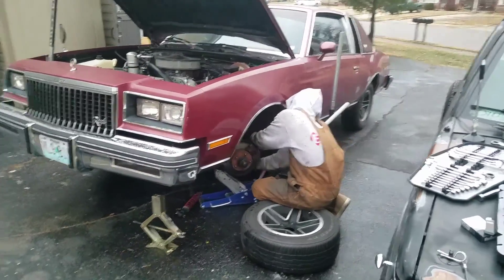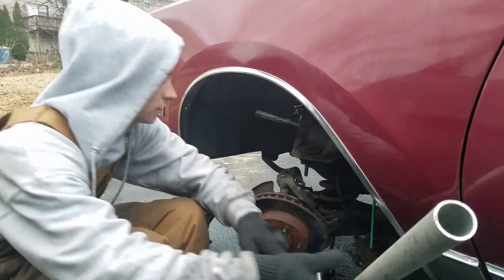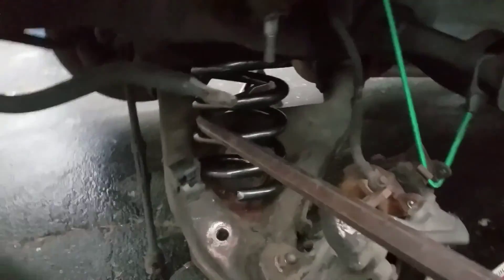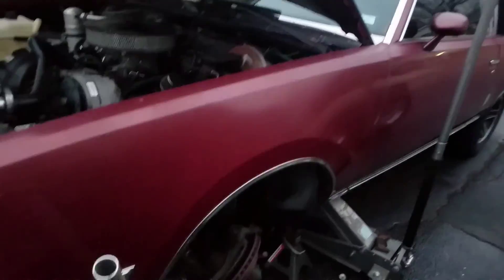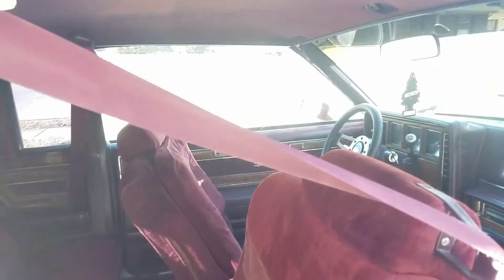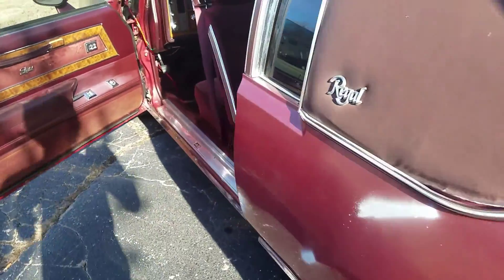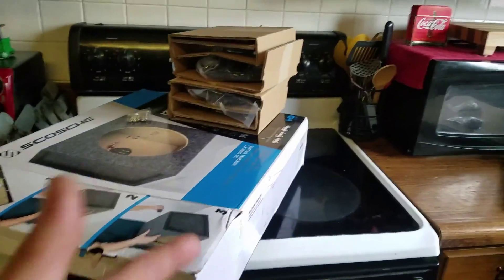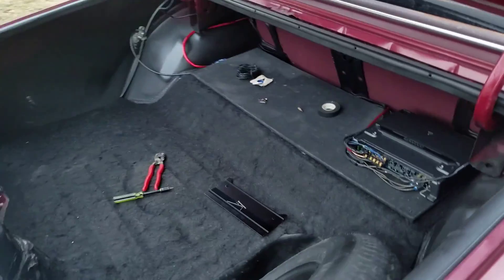1980 Buick Regal Part 2 (Stereo and Suspension Done)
All the shocks and springs done! head unit, speakers, sub done, tile i make a bigger sub box!!! most wiring cleaned up besides amp power wire and next vid, is broken dash cover fixed stay tuned thanks homies!!!